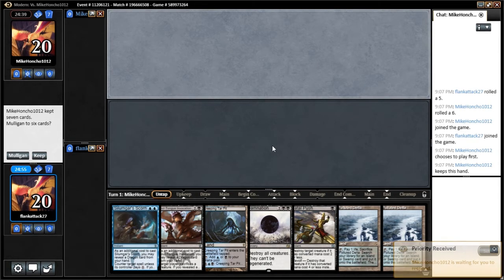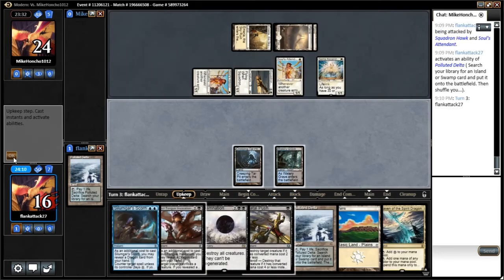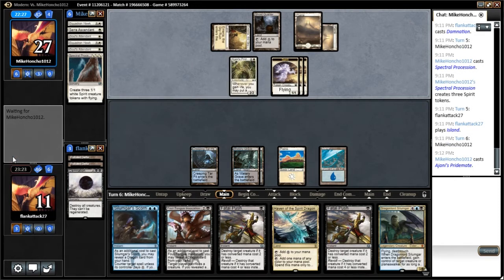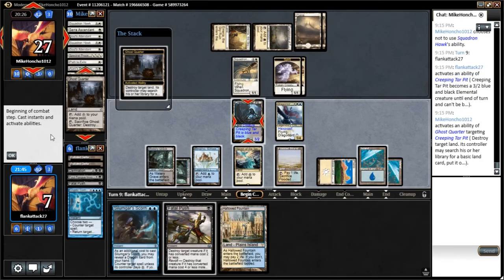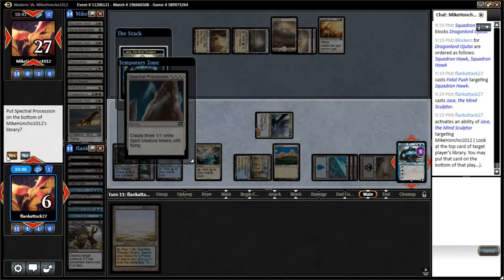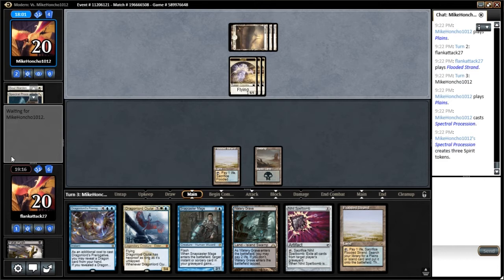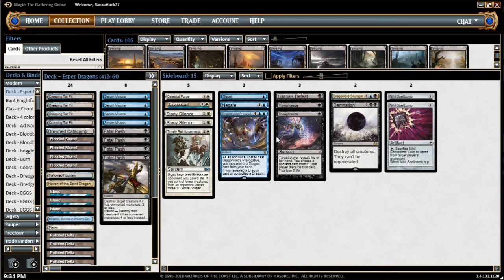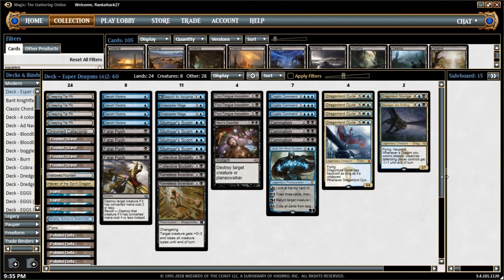Esper Dragons (Match 3 vs Soul Sisters and Closing Remarks)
With Jace now being unbanned, can we make an old standard favorite viable in modern?  How many bad cards do we have to play to enable some very good ones?  Lets find out!

What would you have done differently?  Do you like this new video format?